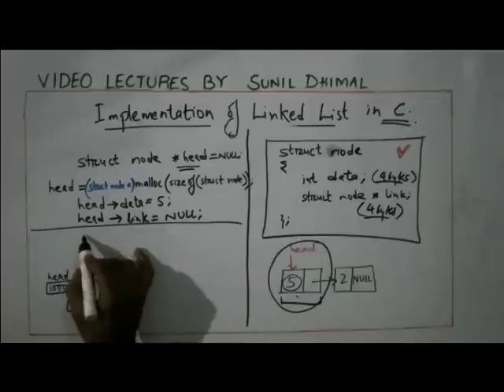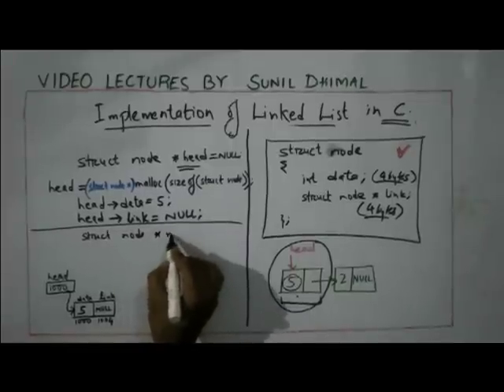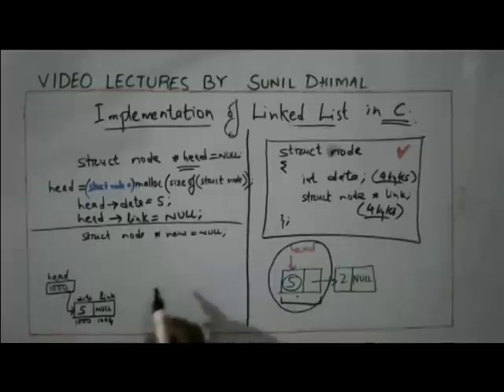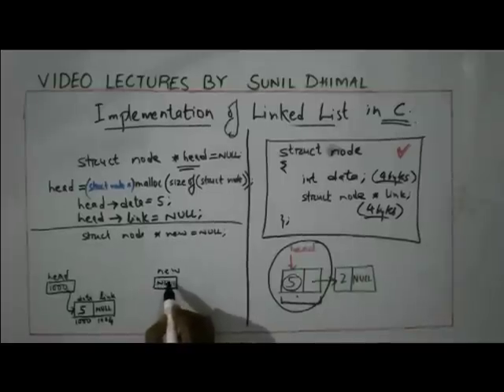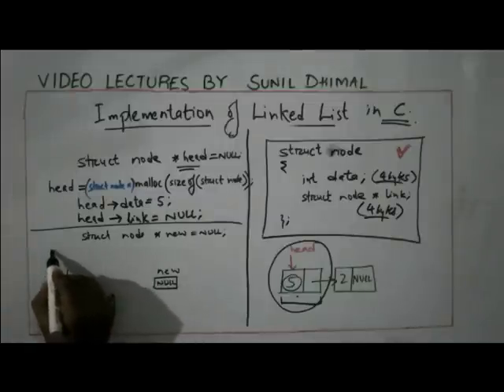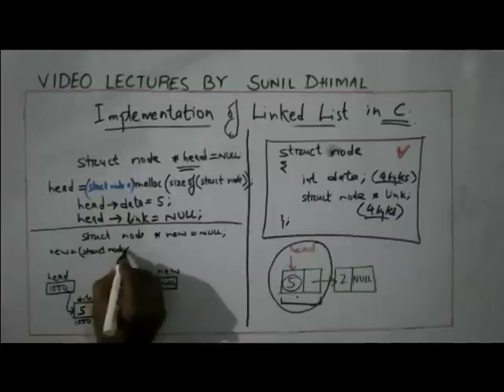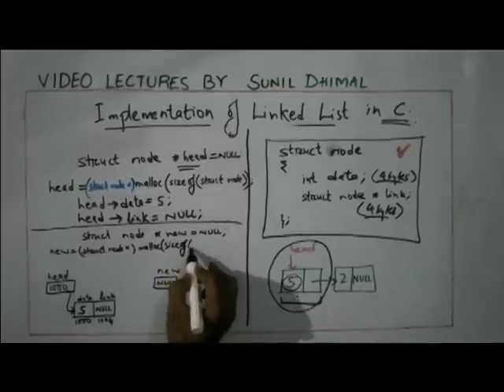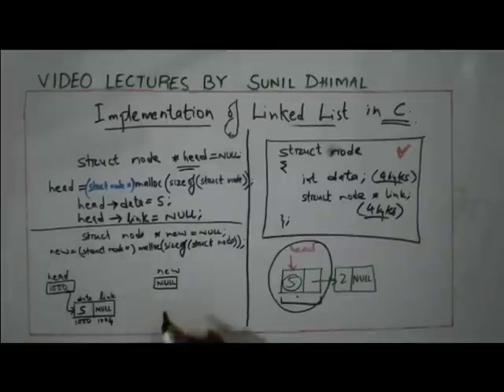Implementation of linked list in C